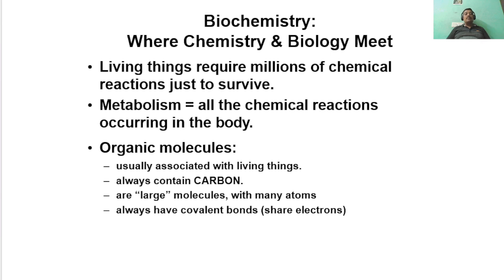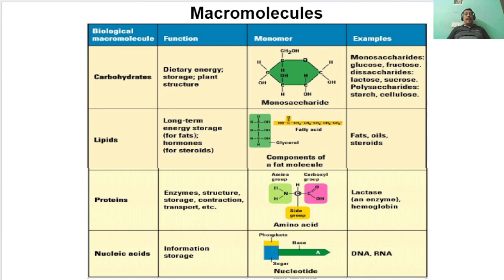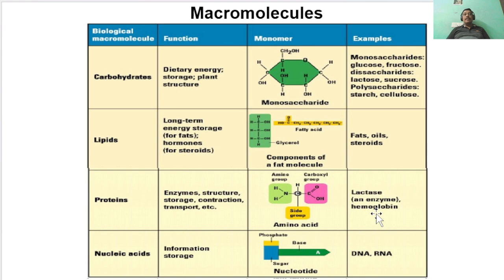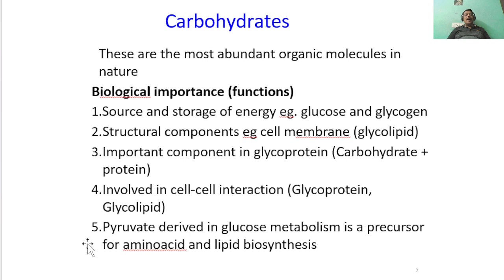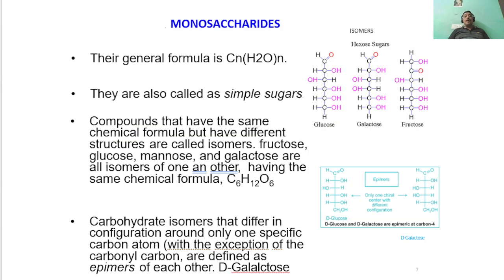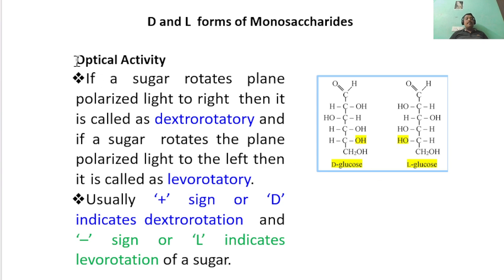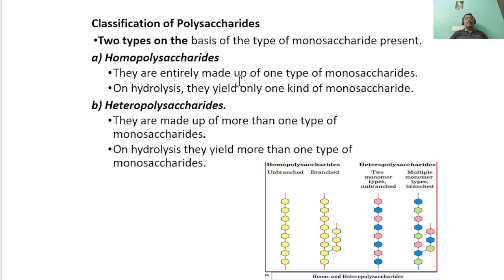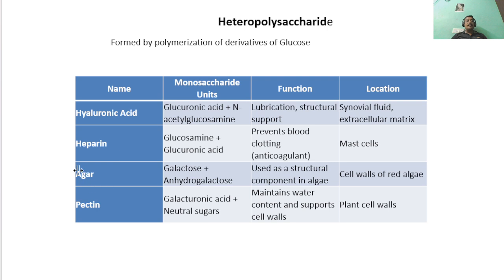Unit - II - Carbohydrates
You will be able to understand basic details about carbohydrates for an undergraduate level.